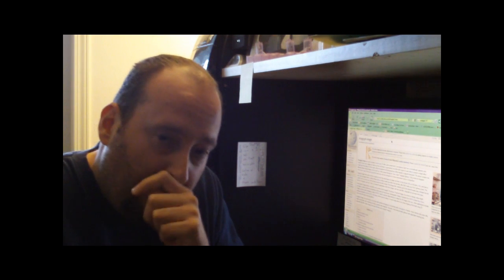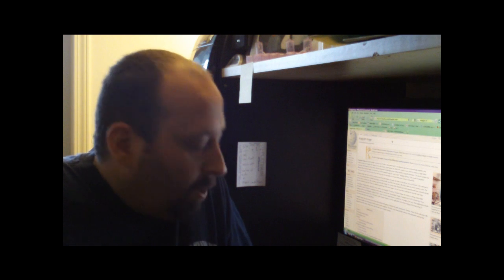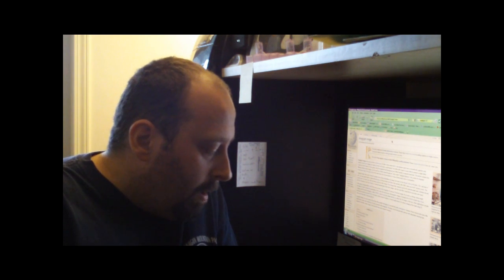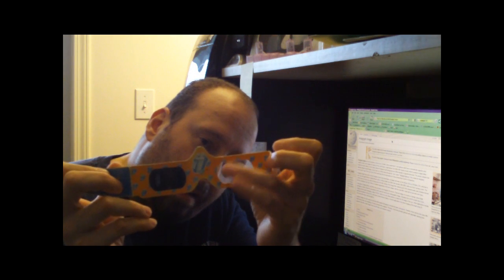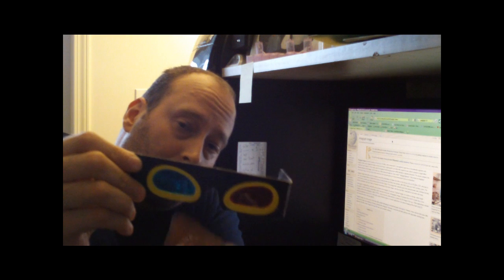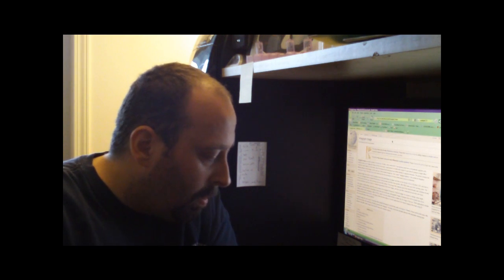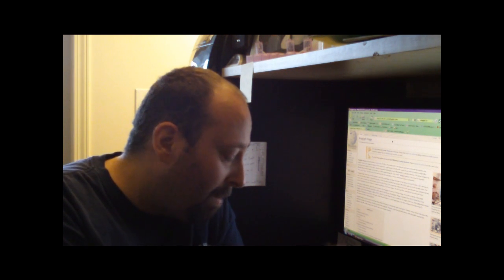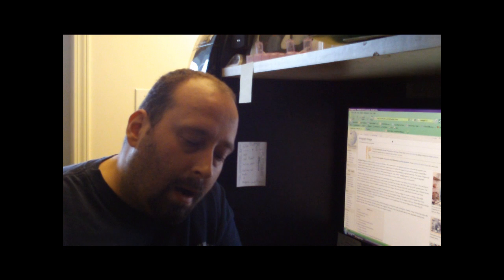MaximumRD's Free 3D info!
Free Software (Anaglyph Maker) to easily produce your own Anaglyph 3D images!

Nvidia card drivers to enable FREE Anaglyph 3D in MANY GAMES!

On the above page be sure to check out the relevant links!

GET STARTED

    * Get Glasses
    * Check your PC
    * Setup your Driver

Relevant Links

    * Drivers and Downloads
    * System Requirements
    * FAQ
    * GeForce GPUs

your own comments or video response!

MISC Places to purchase the required 3D Glasses
!PLEASE NOTE! These are merely linked results to
a GOOGLE search "3D Glasses Buy" I DO NOT condone or accept
responsibility for any of the below sites, I have NOT ordered from
them myself these are merely possible sources that you will
have to investigate for yourself.